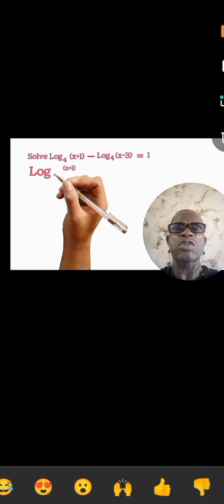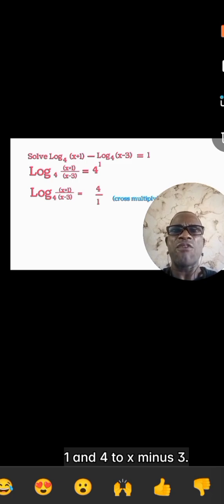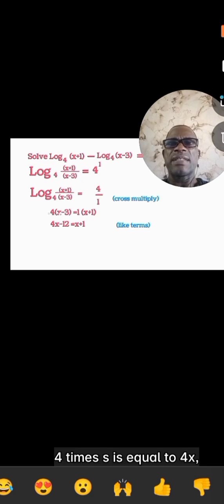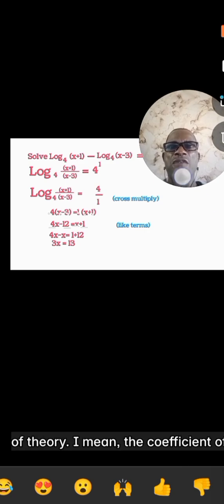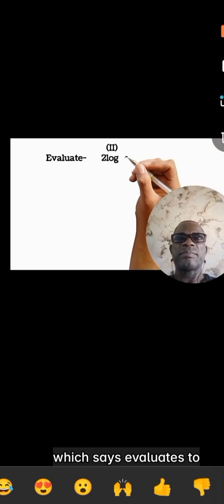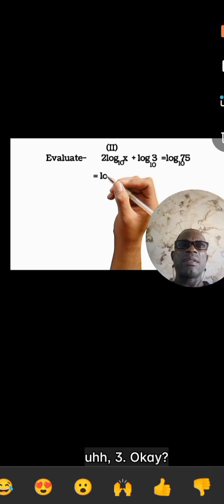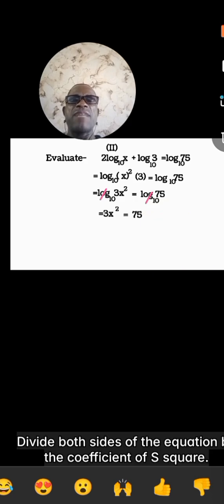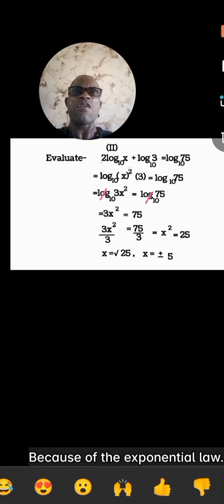LOGARITHMIC EQUATION PART- TWO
this lesson, we solve two important logarithmic equations using the laws of logarithms and proper domain restrictions.
🔹 Question 1:
🔹 Question 2:
You will learn how to: ✅ Apply laws of logarithms (subtraction, addition, powers)
✅ Convert logarithmic expressions into exponential form
✅ Solve logarithmic equations systematically
✅ Apply domain restrictions correctly
✅ Avoid common exam mistakes (WAEC, NECO, UTME, A-Level)
This tutorial is perfect for: 📚 Senior secondary school students
🎓 Undergraduates
✏️ Exam candidates (WAEC, NECO, UTME, IJMB, JUPEB)
👨‍🏫 Teachers and tutorial instructors
If you understand this lesson, logarithmic equations will become easy and logical for you.